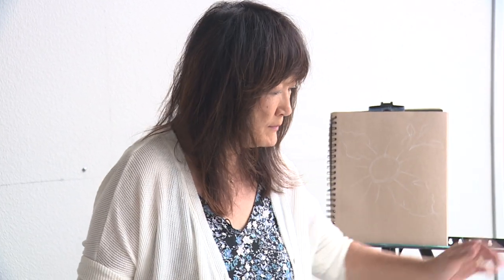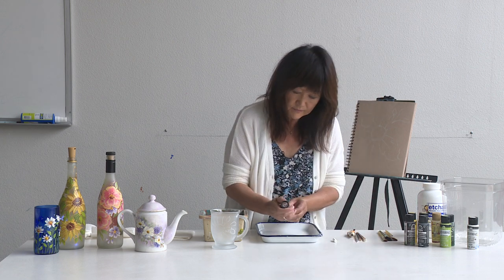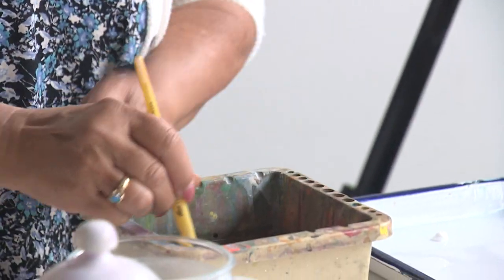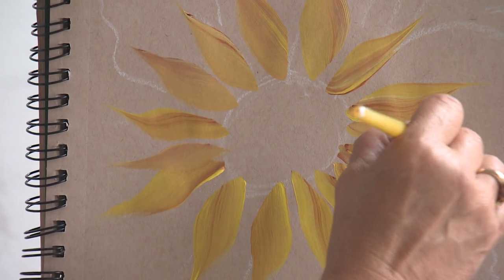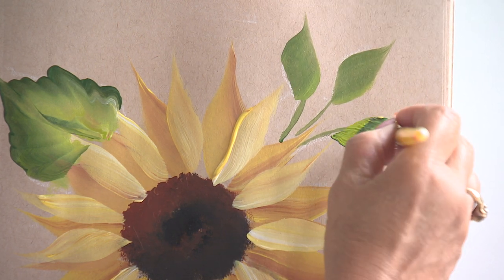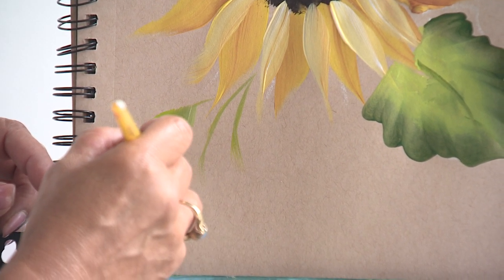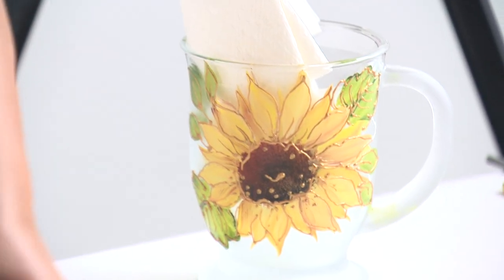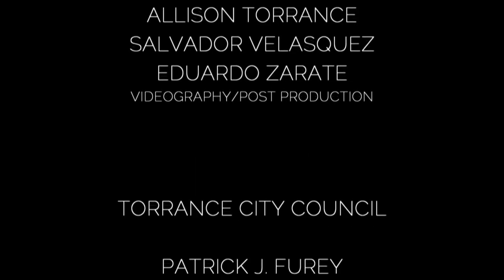Weekends in Torrance – Torrance Art Class Online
"Weekends in Torrance" features things to do around Torrance in the age of COVID-19. This show airs Friday-Sunday at 2 p.m. Watch on Torrance Citi CABLE (Channel 3 (Spectrum), Channel 31 (Frontier)

Torrance Cultural Arts Center offers a virtual art class.